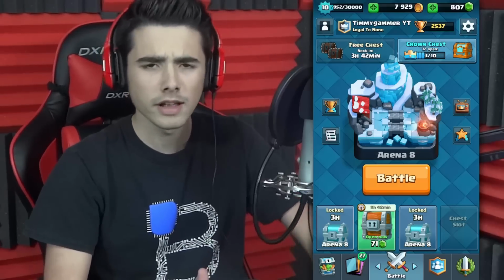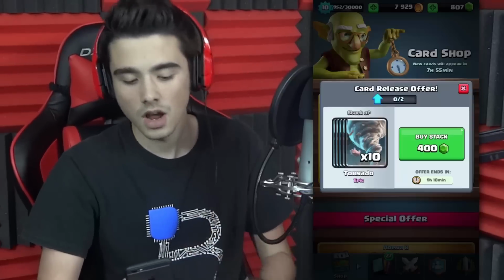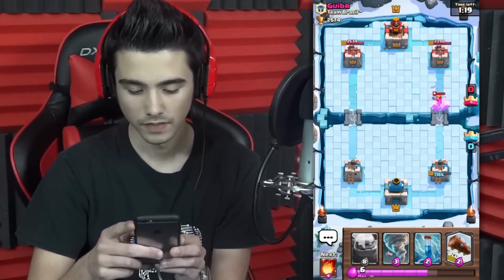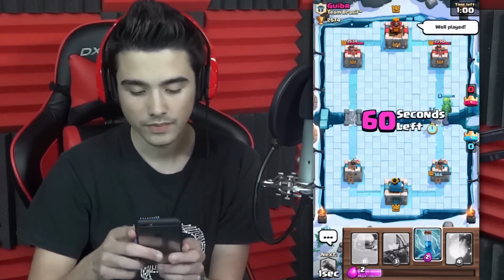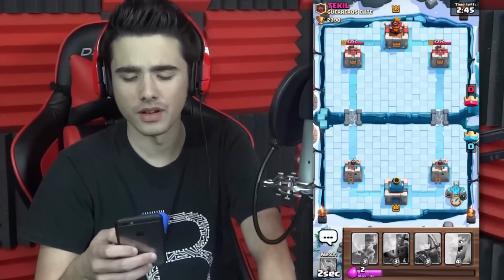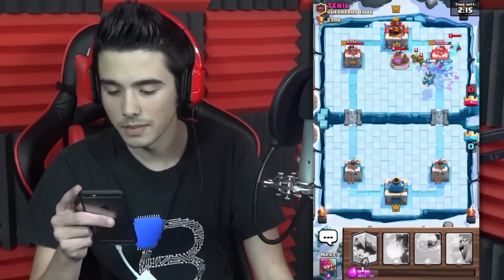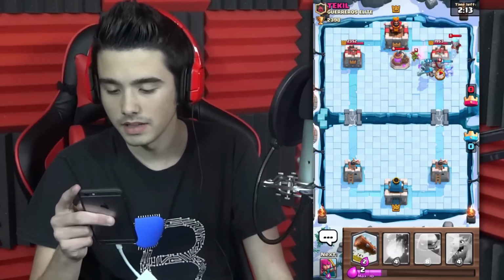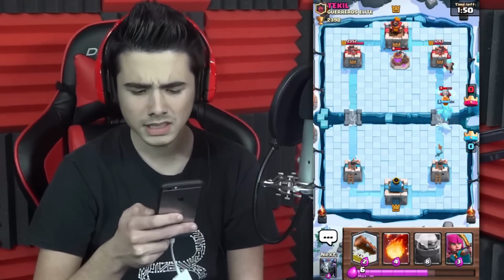Clash Royale - Awesome Tornado Deck!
Clash Royale - Awesome Tornado Deck! In this video, we'll be looking at the brand new Tornado epic card and be leveling it to lvl 3 and using it in battles!

CHECK OUT OTHER POPULAR UPLOADS AS WELL:
Knights and Dragons - SO MUCH DRAGONFORGED! 52 Spectral Chests Battle w/Koozik!

Line ► officialtimmygammer
KnD Friend Code ► XBH-CHZ-QWY

MY PERSONAL COMPUTER  SPECS:
►G.SKILL Ripjaws X Series 8GB 240-Pinn DDR3 SDRAM DD (x2)

MY RECORDING GEAR:
►My Microphone: Blue Yeti USB Microphone
►My Phone: iPhone 6S 64GB
►My Recording Software:
- Audio: Audacity
- Computer Screen: Camtasia Studio 8
- Tablet Screen: Elgato HD60
►Editing Software:

♫ Outroduction: ♫
Creator ►Me!
Music (From Artist's Permission) ►Moe Shop - You Look So Good

Free
Category: Games
Updated: Jul 28, 2015
Version: 1.19.4
Size: 54.1 MB
Languages: English, French, German, Italian, Portuguese, Spanish
Seller: Funzio, Inc

If you read all of this description than your a Bad Ass.